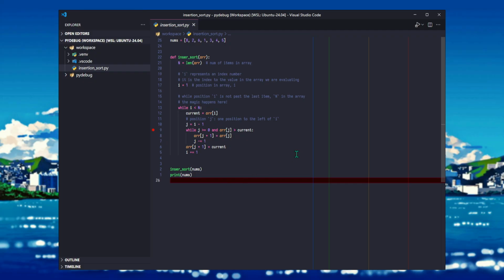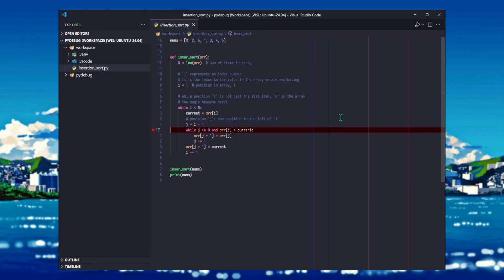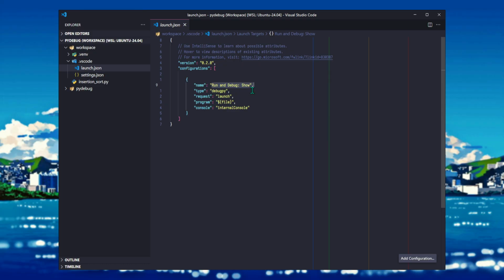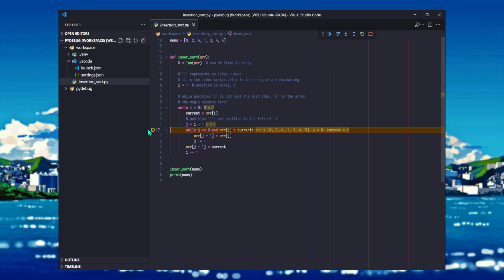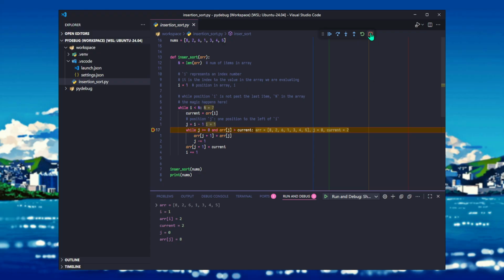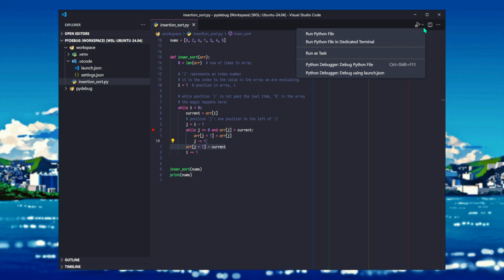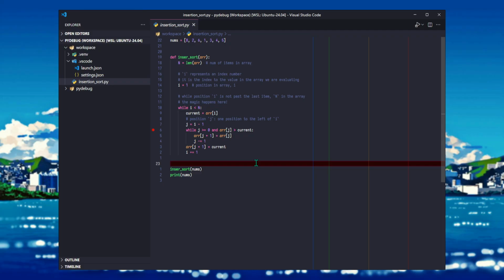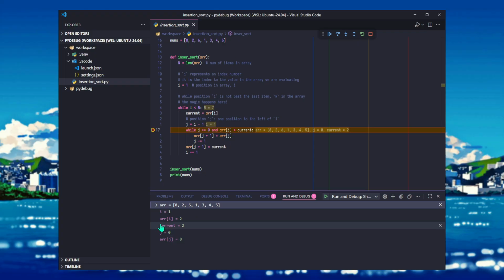Suppress Terminal when starting Debug in VS Code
When I start Debug mode in VS code, I just want to see the "Run and Debug" panel and *not* the terminal.
I finally learned how to do this and it involves creating a "launch.json" file.